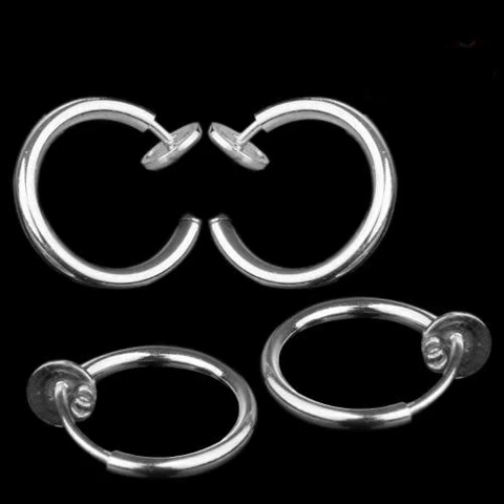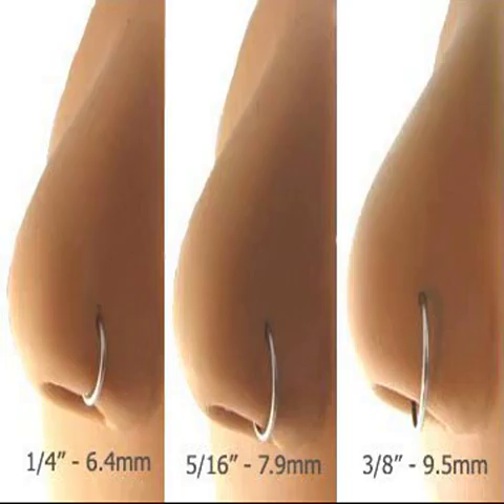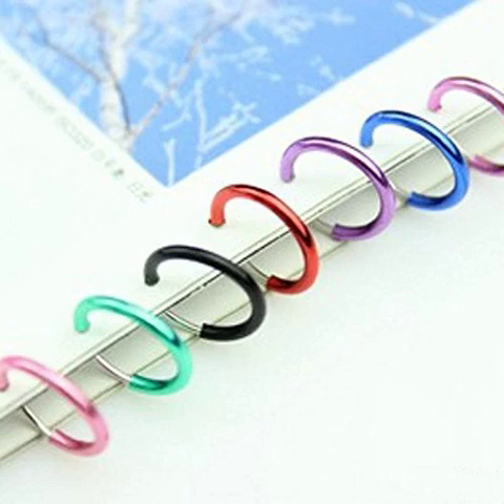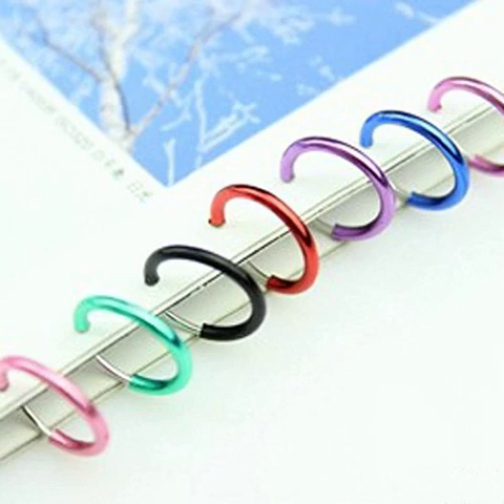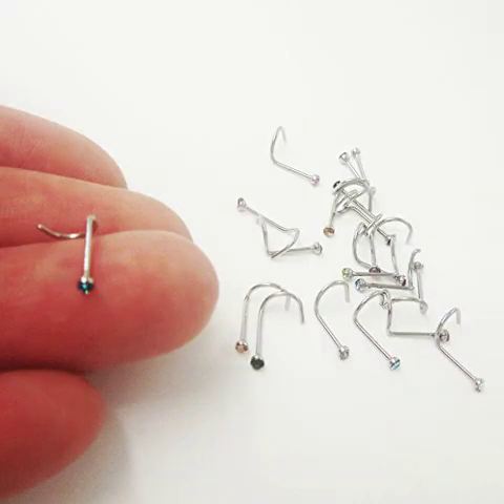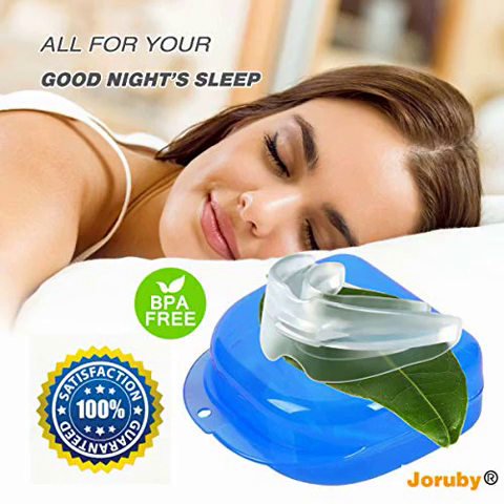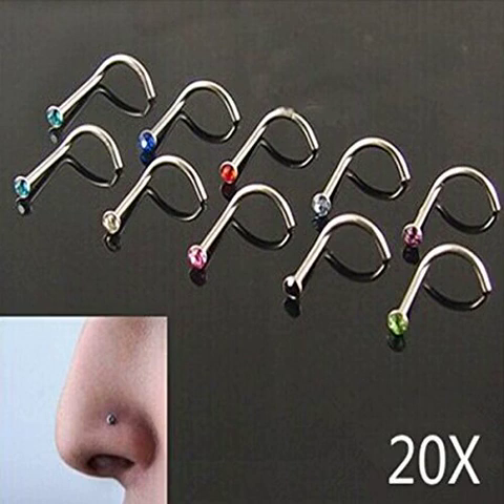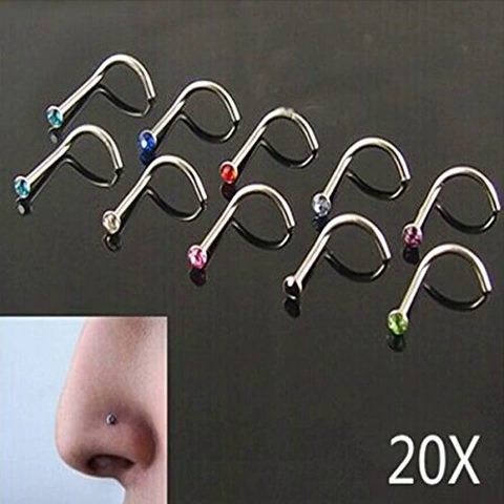7 most beautiful nose rings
1 - 8 Clip On Fake Piercing Nose Lip Hoop Rings - Clip onRing diameter: 13mm8 Rings included8 x Clip on ring

2 - Lot of 2pcs Nose Hoop Ring 20g 3/8 Surgical - Gold Plated and 316l Surgical Steel Nose Ring with Flat Back - 20g  - 5/16 Length - Sold in a Set of Two By Eg Gifts

3 - Vktech 20pcs Mix Colors Rhinestone Nose Studs Ring Bone - 100% Brand new and high quality.  Sparkling crystal will make you look more outstanding.  Stainless steel with high quality is not harmful to body.  Nose piercing ring with crystal.  The gems are very strong.  Wearable Length: Approx 7mm from gem to bend  Rhinestone Size: Approx 2mm  Material: Stainless steel and rhinestone  Quantity: 20PCS    Includes:  20 x Nose Studs Rings

4 - 5 PCS Punk Goth Clip On Fake Hoop Nose - Features:  Brand New & High quality. Material : Alloy. Put on your nose, lip, ear, or any suit place. Look real and effective. Earclip showS your charming. This decoration makes it more beautiful. You will become the most attractive one.do not offer colors choice,your order will be sent at random colors.

5 - LEFV 20pcs Mixed Color Stainless Steel Rhinestone Piercing Nose - Stainless steel with high quality is not harmful to body. LEFV Nose piercing ring with crystal, It is Cool and fashionable. They're perfect accessories for your nose. Fully showing your special taste and personality.

6 - Joruby Anti Snoring Devices - Snoring Solution Snore Nasal - This brush does an okay job just by any standards. I personally use it daily right now just to try and find what way it works best for me.  It came exactly as pictured. I was a little disappointed that the one i received did not have the knockoff nars logo because that was one of key reasons i bought it.

7 - Tinksky 20pcs Nose Screw Studs Rings Rhinestone Crystal Gem - This item is a fashion and attractive nose stud, which is made of titanium steel and rhinestone. Top luster, makes you beautiful elegant and it is painless and safe to wear. It is suitable for both man and woman for use, different occasions like parities or banquets is wonderful to go with it.